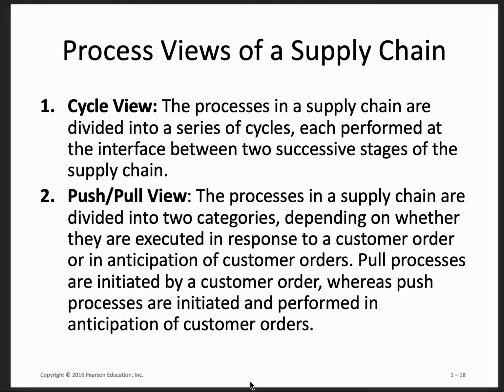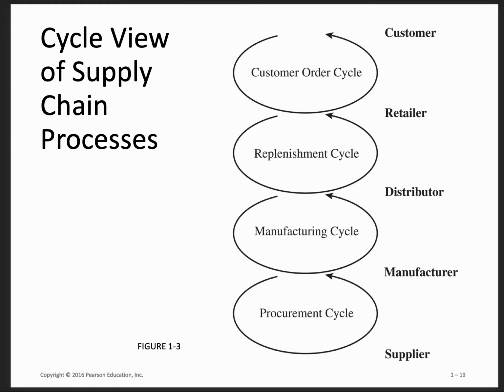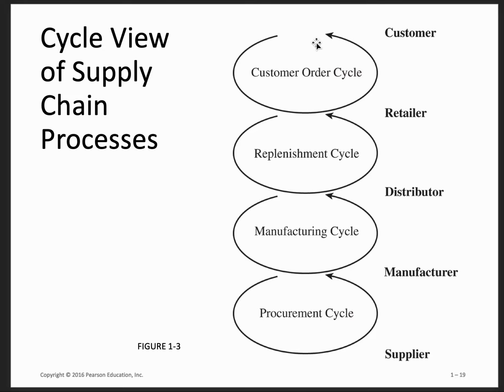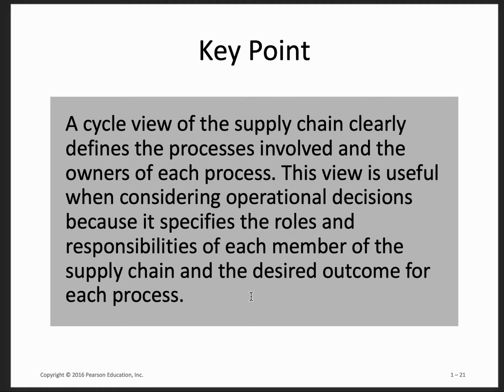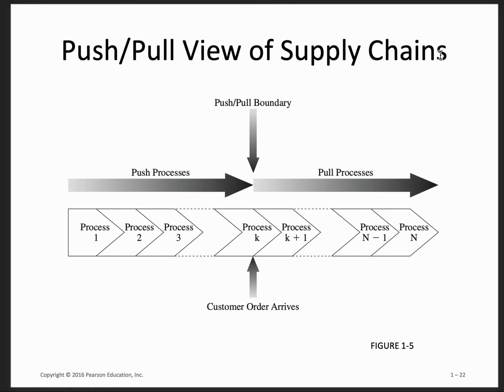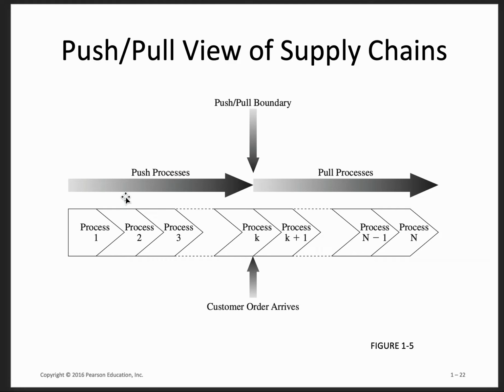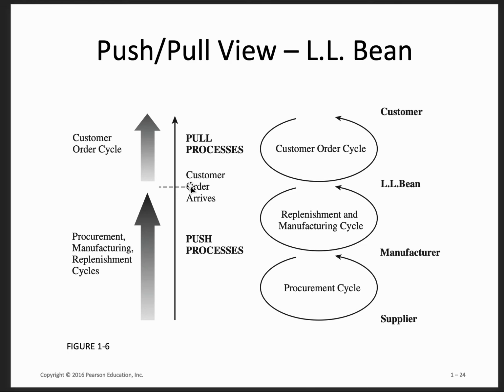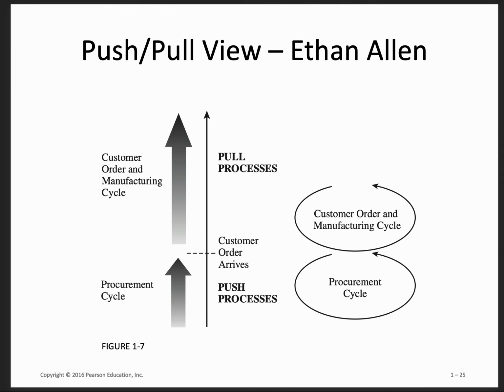Different views of Supply Chains